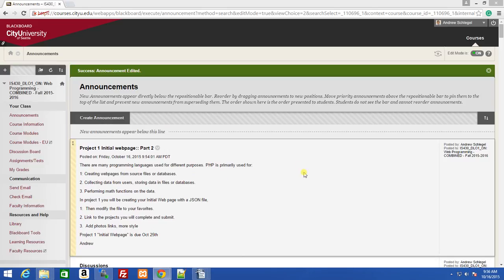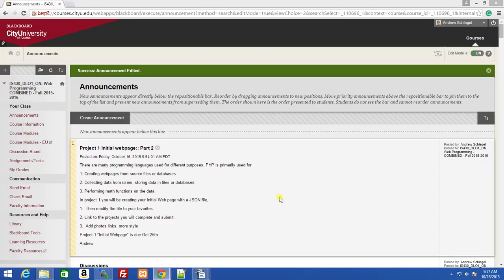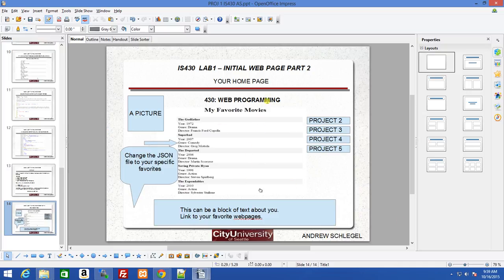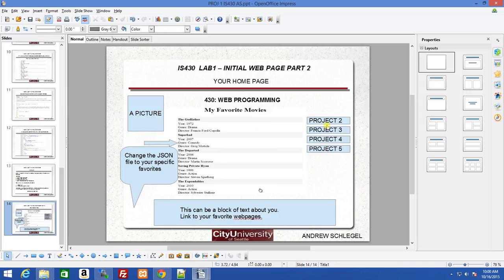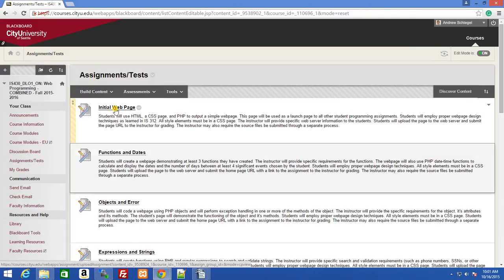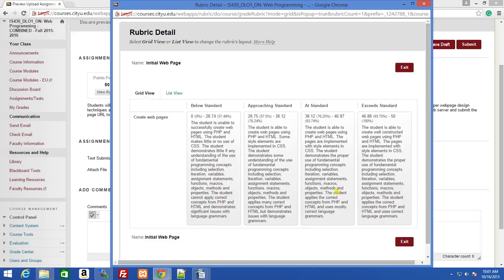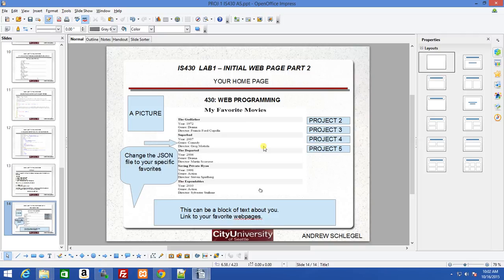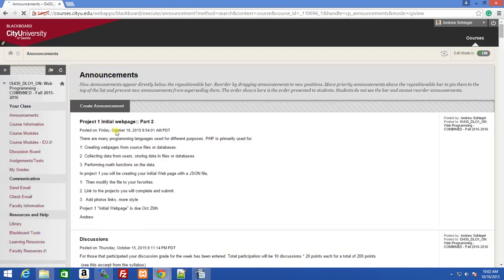IS 430 Lab1 Part 2